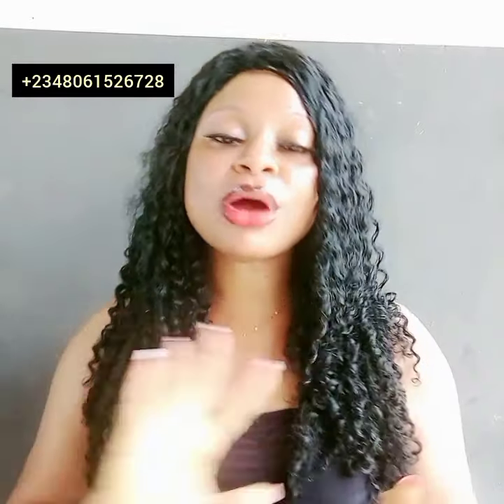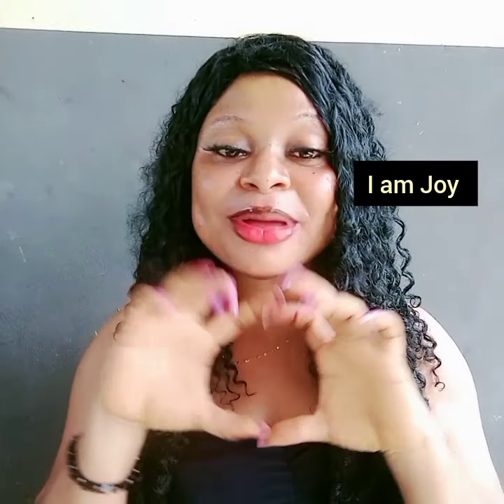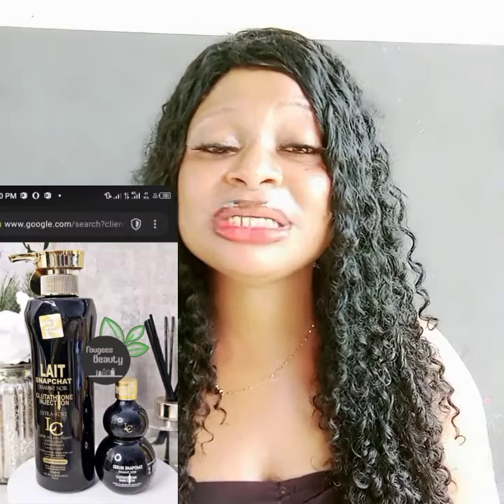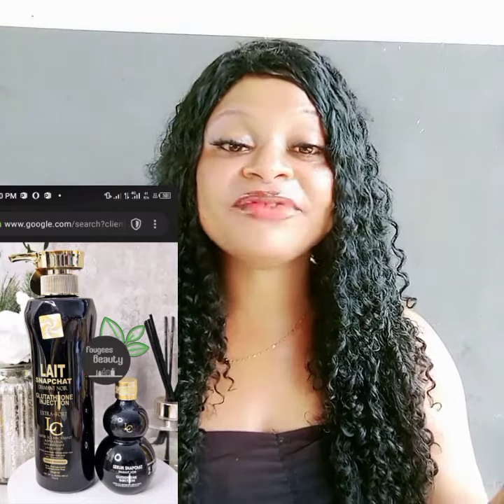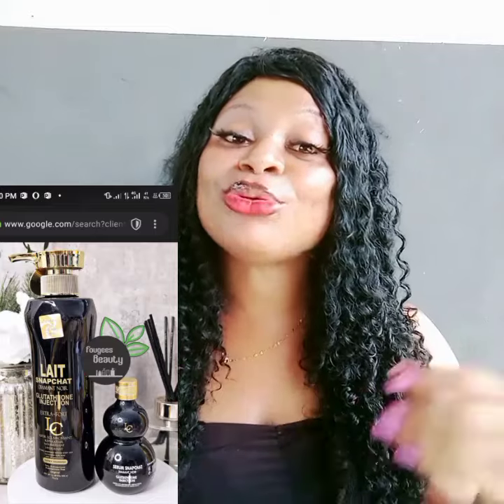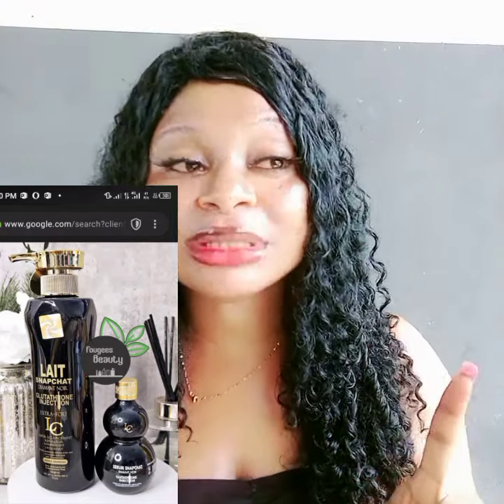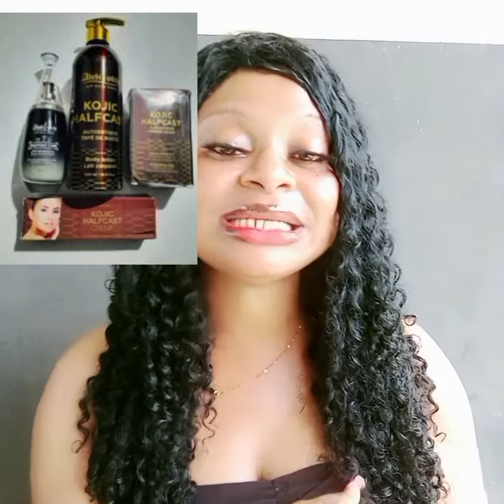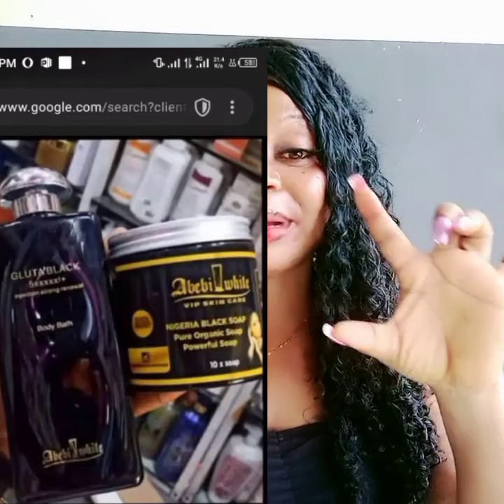best whitening Lotions set u can use if u have an upcoming events for a flawless whitening comple..